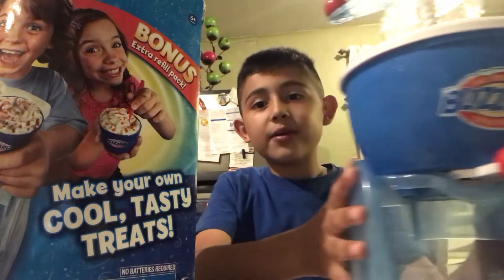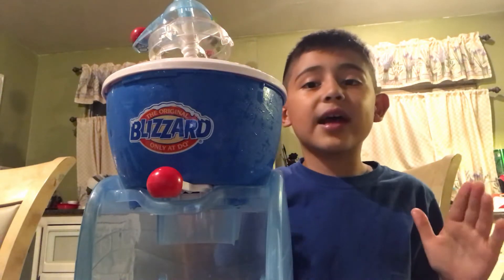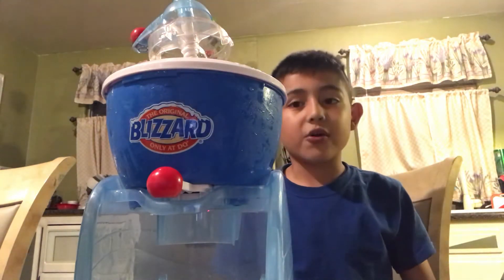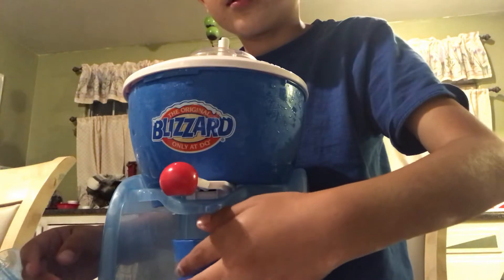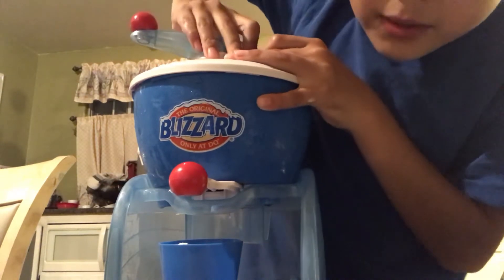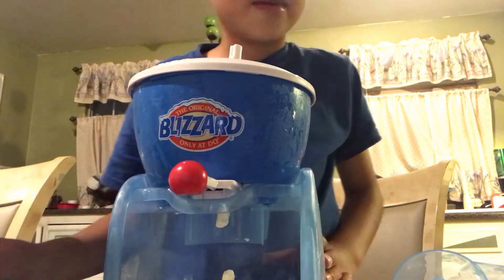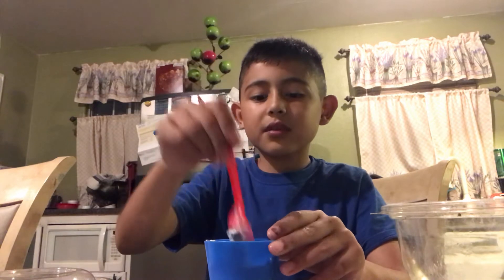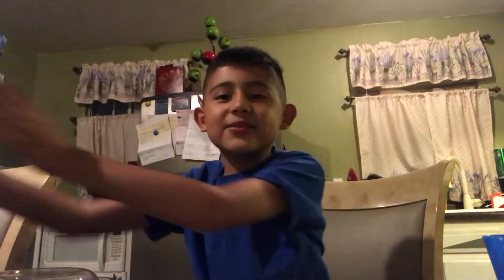Dq Blizzard Maker